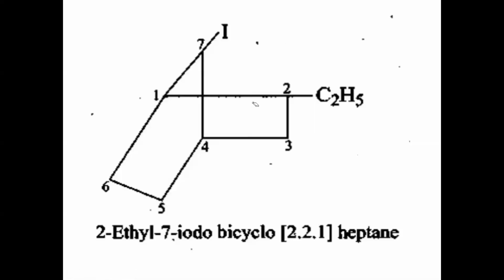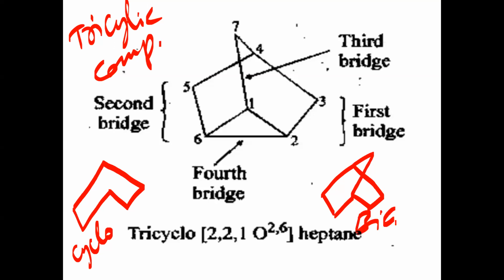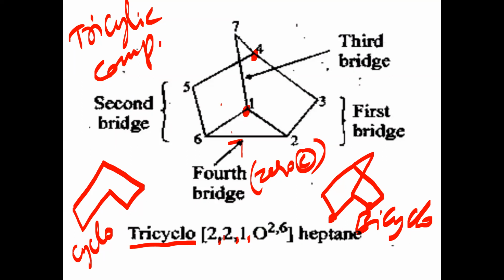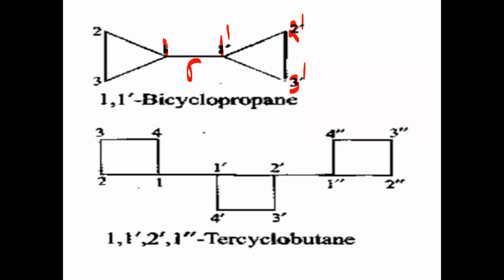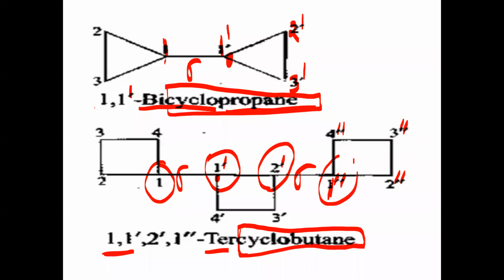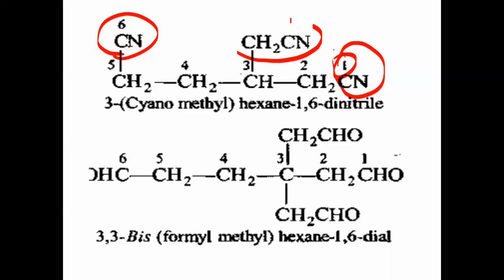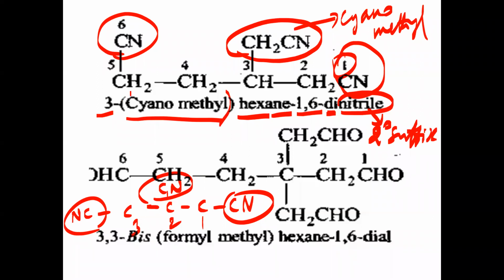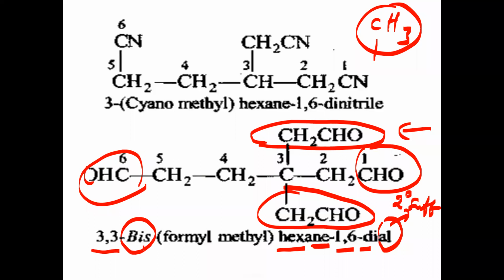Nomenclature of tricyclo compounds